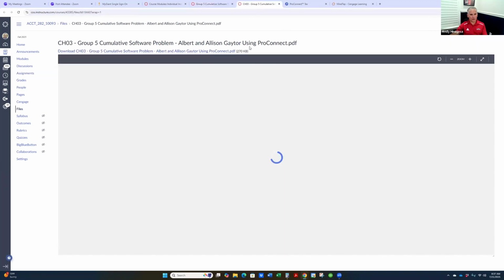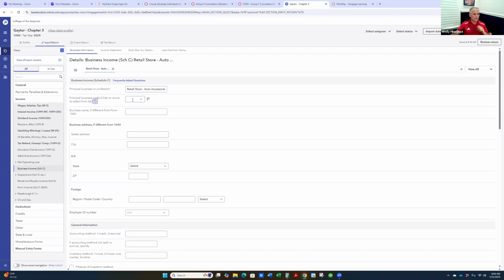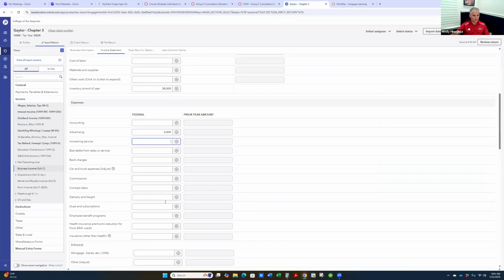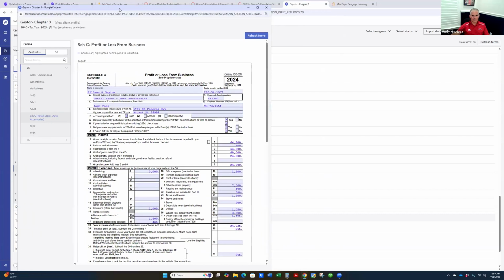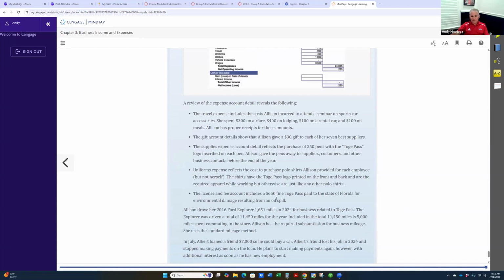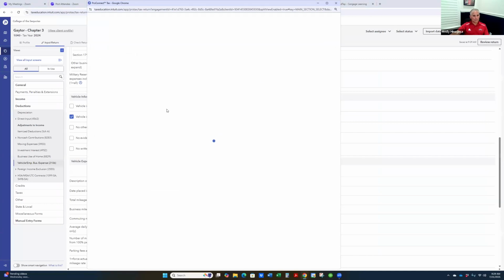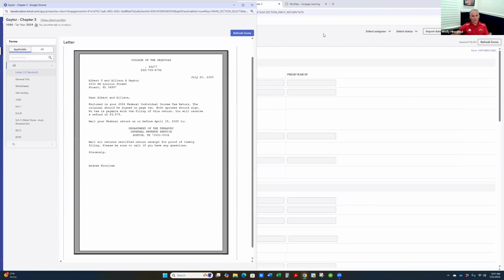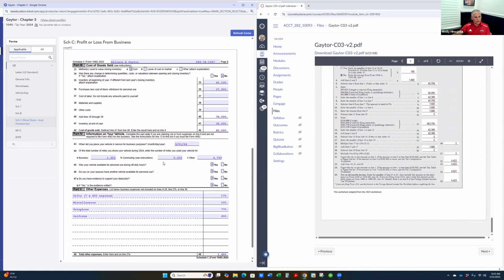ACCT282 Chapter 3 Cumulative Software Problem Video